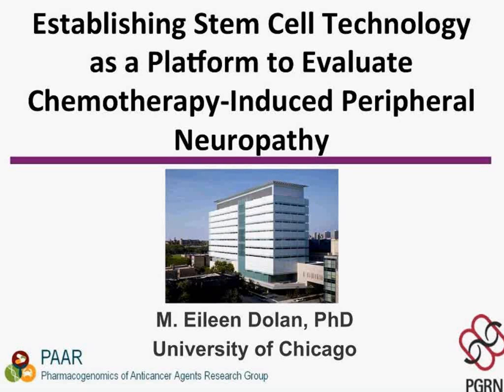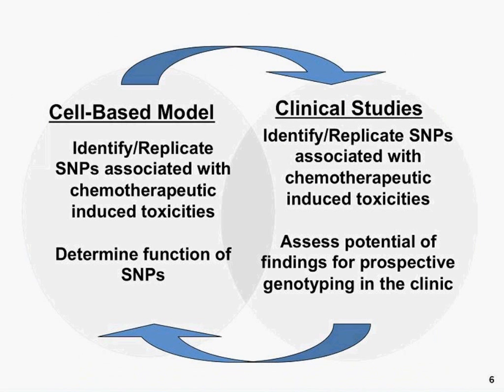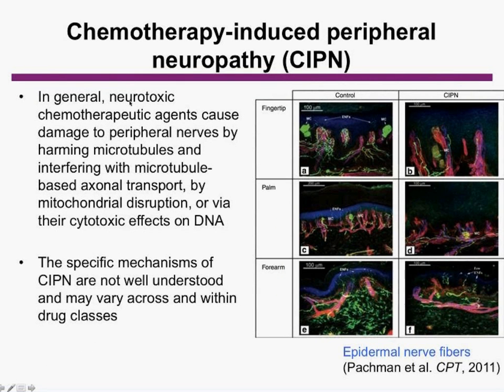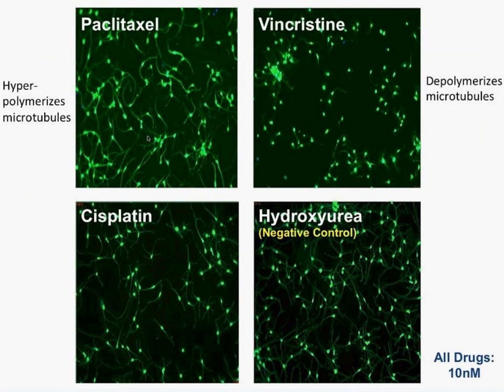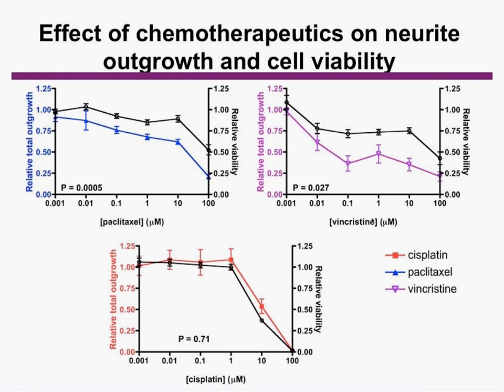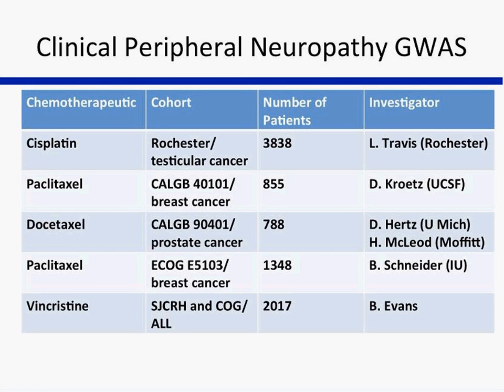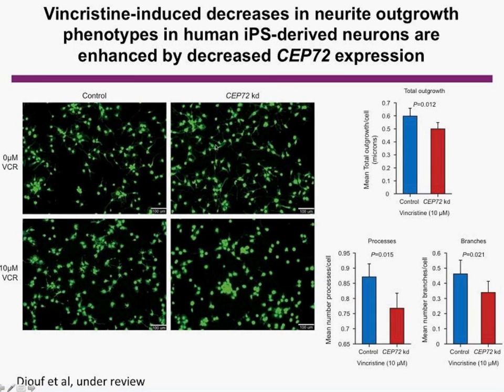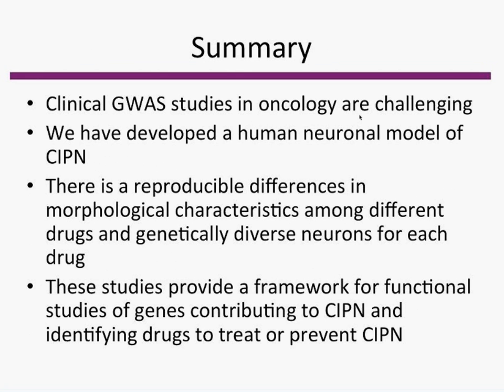Modeling Chemotherapy-induced Peripheral Neuropathy with Stem Cell Technology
Video presentation of the July 8, 2014 webinar by Cellular Dynamics